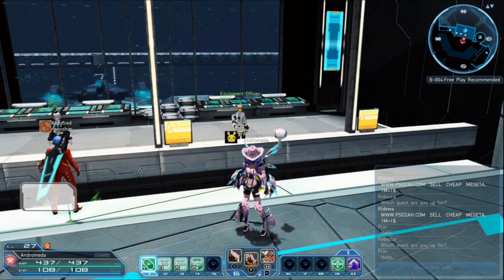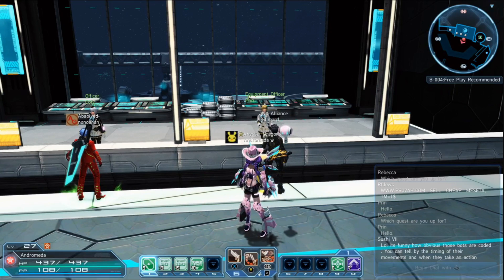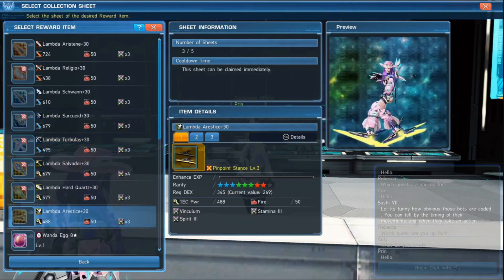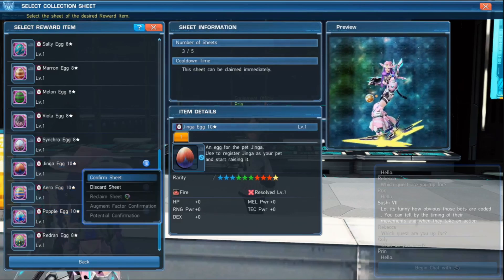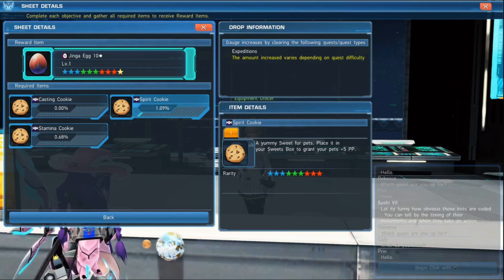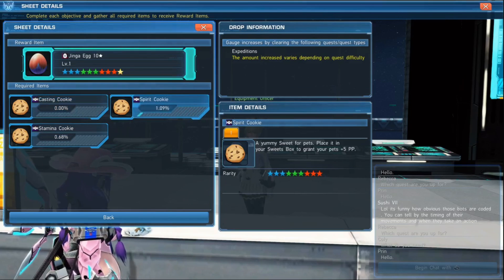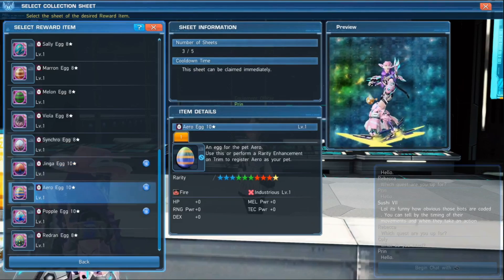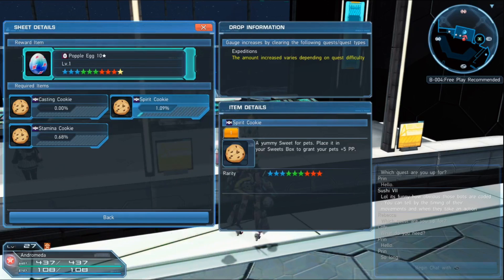PHANTASY STAR ONLINE 2 | How to Obtain a Rarity 10* Egg for Summoner Class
This guide is going to show you how to get rarity 10* eggs from collection folders (which is guaranteed), but you can also find rarity 10 + in the more advanced quests as drops.